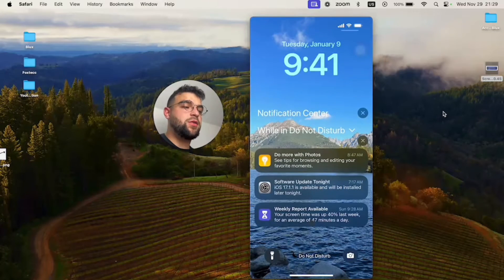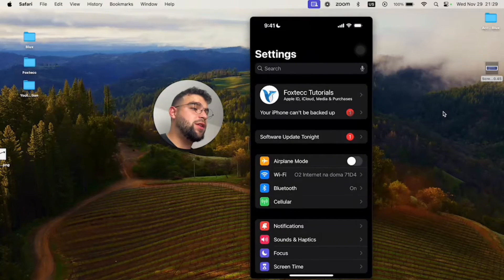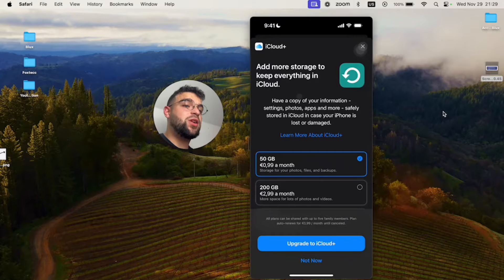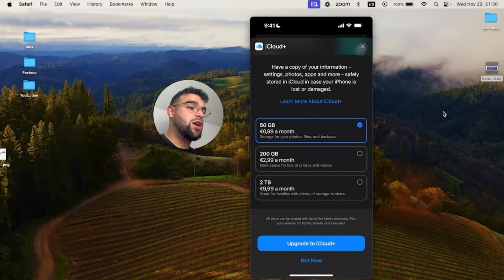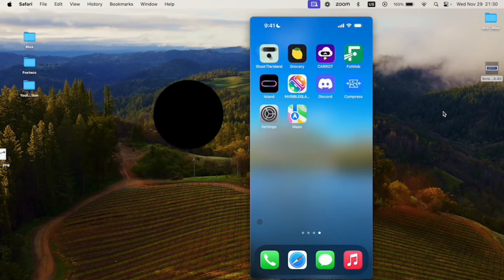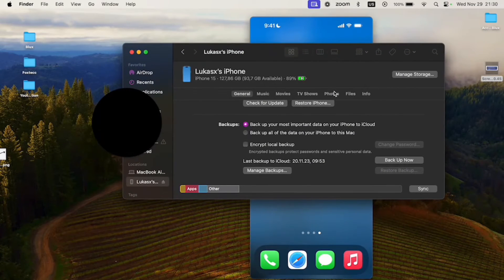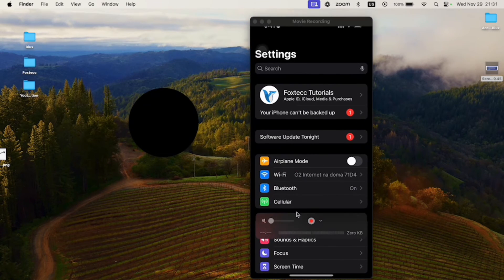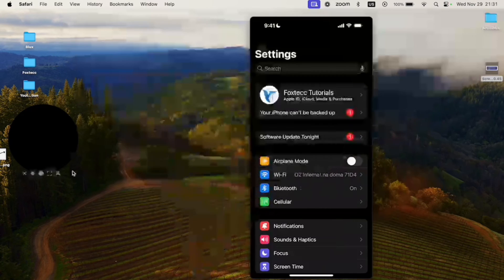How to Fix Your iPhone Can't Be Backed Up (tutorial)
In this video, I will explain what to do if you encounter a pop-up on your iPhone indicating that you are unable to back up your device. I will show you two methods to resolve this issue: upgrading to an iCloud Plus subscription or backing up your iPhone locally on your computer. It is important to ensure that your data is backed up, especially if you use your iPhone frequently. Join the Foxtecc educational platform for free to access more in-depth iPhone guides.

Timestamps:
0:00 Introduction
0:22 iPhone Backup Pop-up
0:48 iCloud Plus Subscription
1:18 Local Backup on Computer
2:03 Summary and Foxtecc Platform